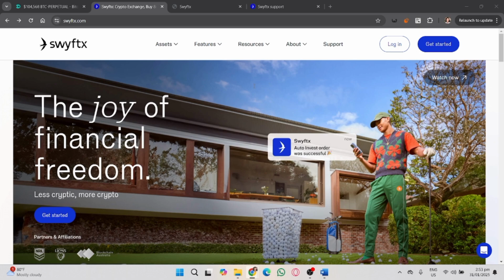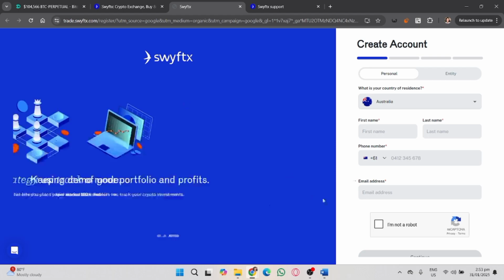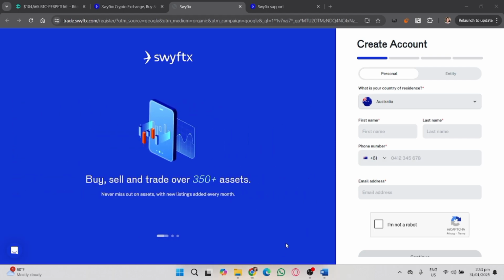How to Deposit Money in Swyftx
In this video, I'll show you how to add funds to swyftx. The method is very simple and clearly described in the video. By following all the steps in the video, you'll be able to easily learn how to top up your swyftx account.